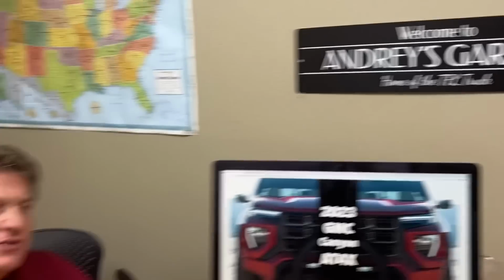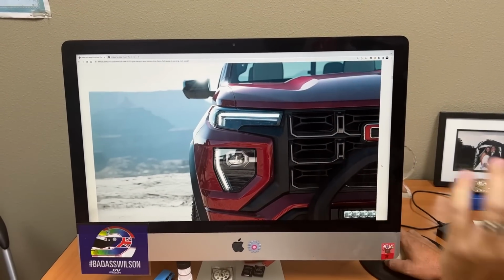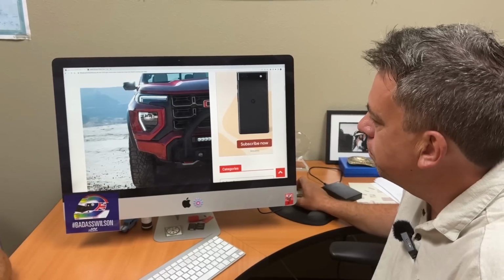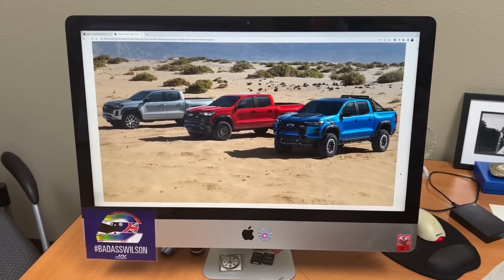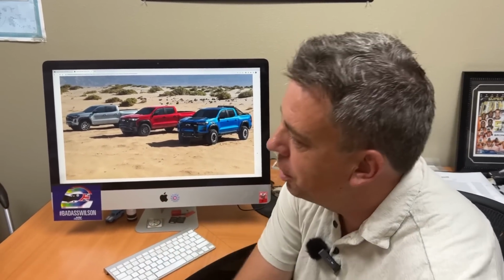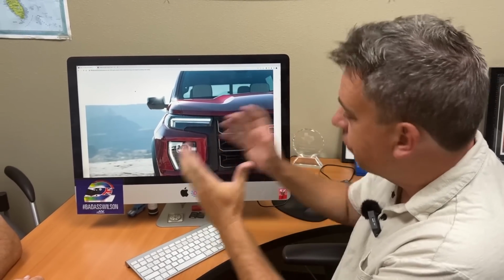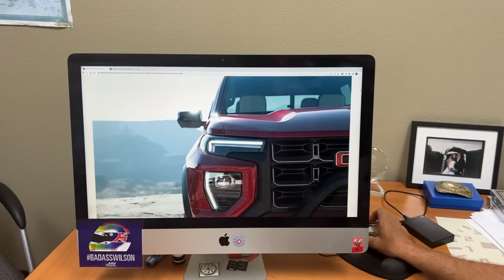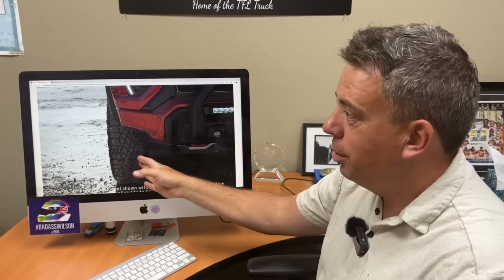Here's Your First Look At The 2023 GMC Canyon AT4X -- The Most Badass Canyon Ever!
Hot on the heels of the 2023 Chevrolet Colorado, the new GMC Canyon AT4X is almost here! Here's our first real look at the truck, plus Andre and Roman discuss what we know so far in this episode of Andre's Garage.